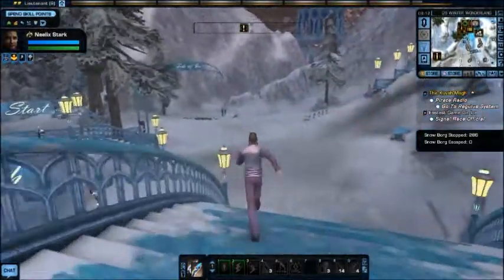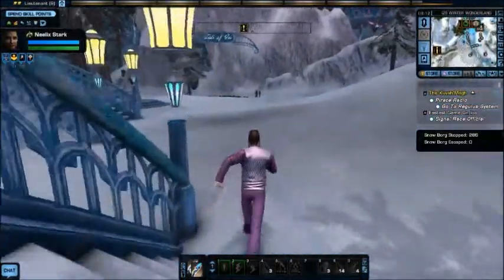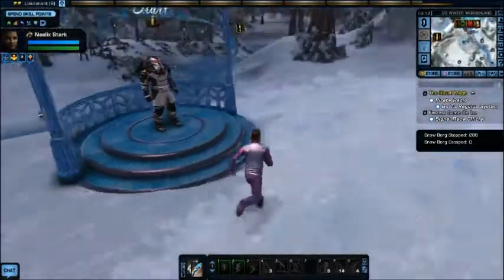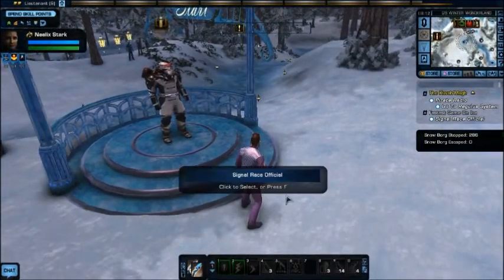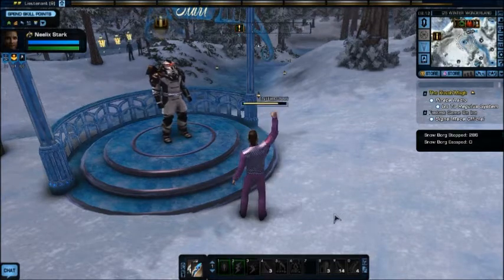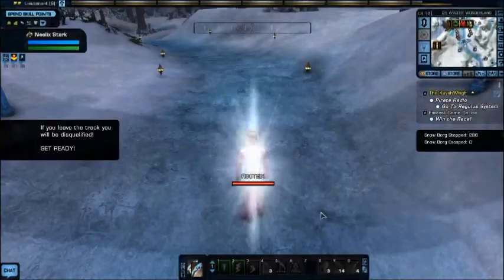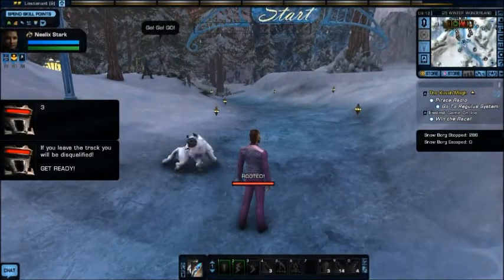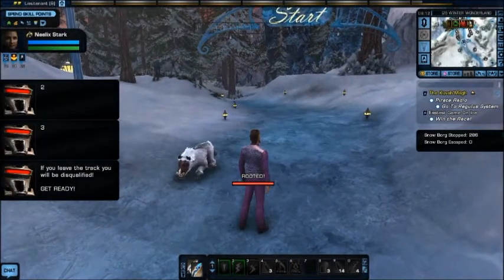Ice Racer accolade and Title "Speedy".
Accolade: Ice racer.

Title: Speedy.

Q's Winter Wonderland.